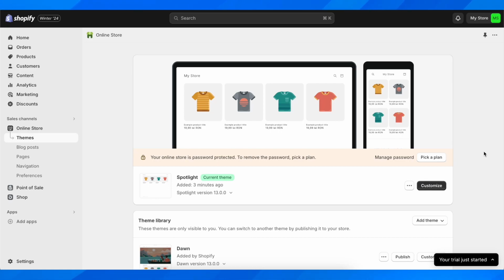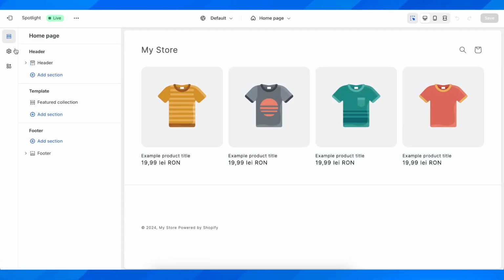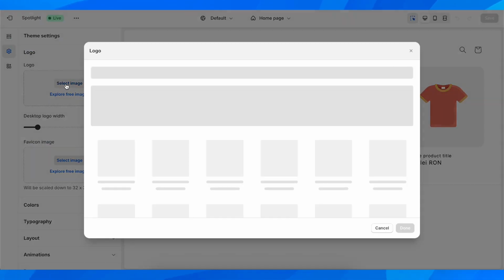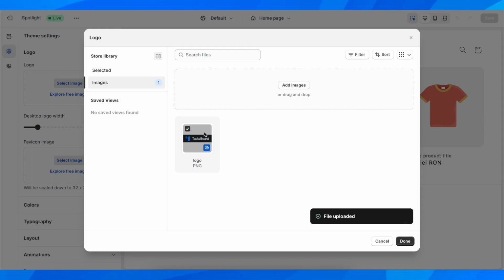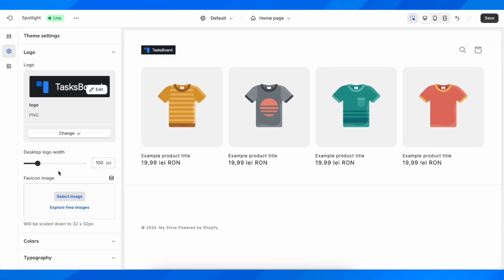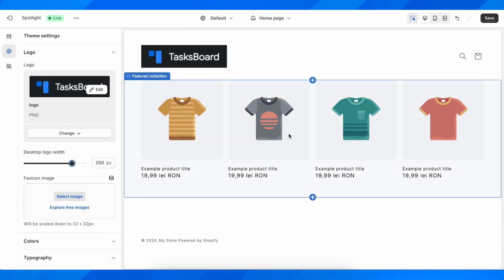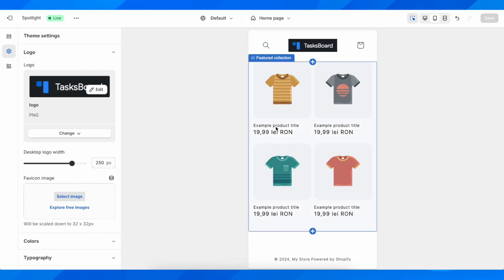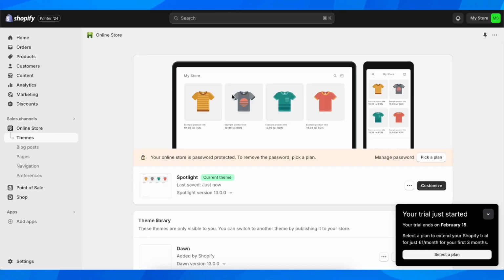How To Make Logo Bigger in Shopify - Full Guide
To make a logo bigger in Shopify, there are a few simple steps to follow. First, go to the "Online Store" section in your Shopify dashboard and click on "Themes." Then, select the theme you want to edit and click on "Customize." In the customization menu, click on "Header" and then "Logo." From there, you can adjust the size of your logo using the slider or by entering a specific pixel size.

Make sure to save your changes and preview your store to see the updated logo size. Remember to keep the logo size consistent across all devices for a professional and cohesive look.